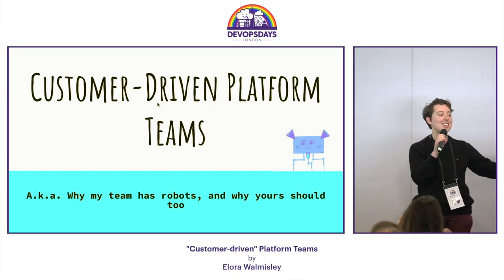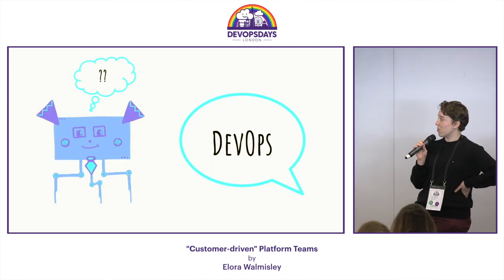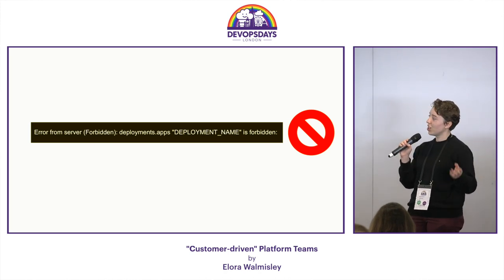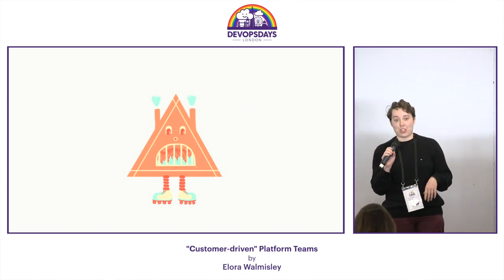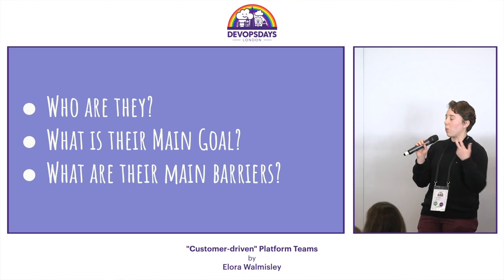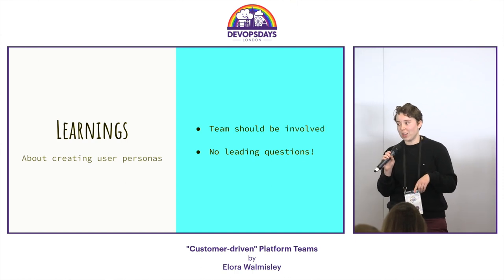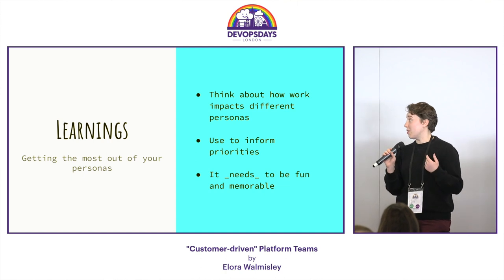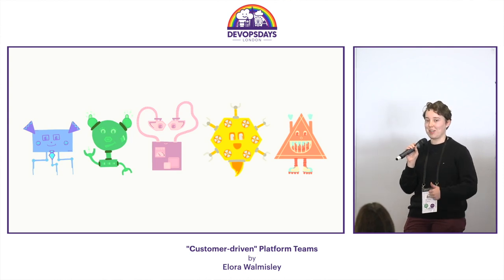Elora Walmisley - "Customer-driven" Platform Teams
This is video is from the DevOpsDays London conference, held at the Oval on September 29th and 30th 2022. In this video, you'll hear from a top expert in the field of DevOps. We hope you enjoy the talk and take away valuable information that you can apply to your own work.

How do you build a platform that enables and empowers your engineering teams to get stuff delivered? Well, you ask them what they need, of course!

What if they don’t know what they need, but they just know that they can’t do it, or that it’s really difficult? Sounds like a typical customer if you ask me! Maybe it’s time to do some user research…

Come with me to learn how we improved our platform through the power of user personas, some of the surprises we found along the way, and why you might want to do the same.

Elora is a Platform Engineering Manager at Depop, a recent change since they made the jump from their previous role as a Senior Platform Engineer at Anaplan. They have a bachelor’s degree in Software Engineering and a deep seated impatience for bloated processes. After hitting the software scene full-time in 2018, they’ve been obsessed with how code gets from commit to production. Ever since, they’ve been working their way from service development to infrastructure and developer tooling, causing trouble all the way. If you have ideas or methods for testing CI/CD pipelines, please talk to them!Ignite Title: “Customer-Driven” Platform Teams